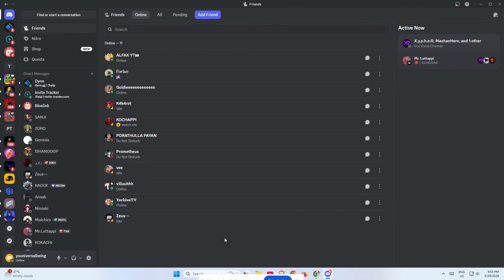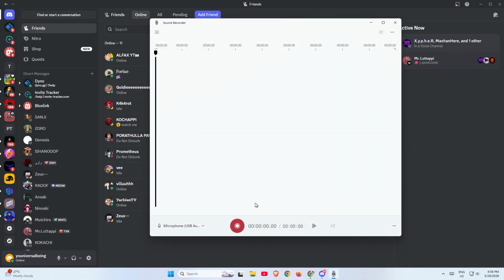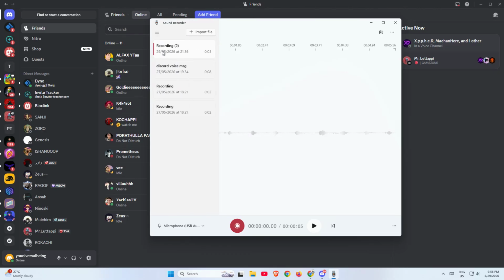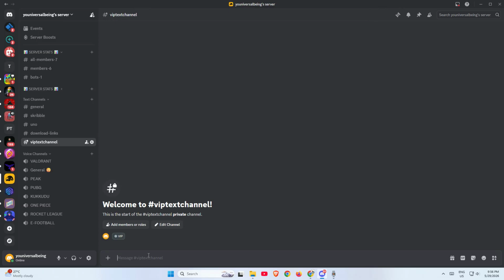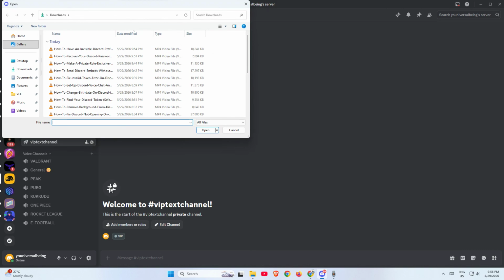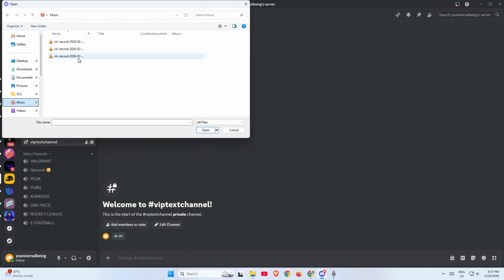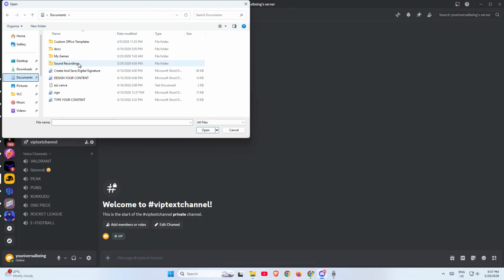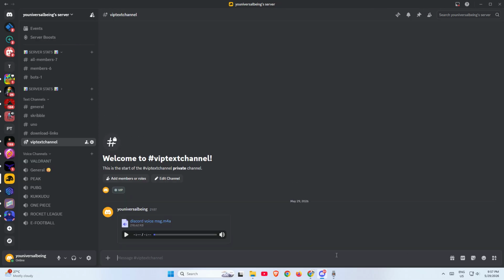How To Send Voice Messages On Discord PC (Easy Guide)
Learn how to send voice messages on Discord PC by recording audio on Windows and uploading it directly into your Discord chat or server. This simple tutorial shows the fastest way to share a voice note when typing is not convenient.

🕚Timestamps:
0:00 Intro
0:19 Record Your Voice Message On Windows
0:52 Open Discord And Choose The Right Chat
1:16 Upload The Audio File Using The Plus Icon
1:43 Send The Voice Message In Discord
2:03 Outro

✍️What You'll Learn In This Video:
• How To Record A Voice Message On Windows For Discord
• How To Open The Correct Discord Chat Or Server
• How To Upload An Audio File In Discord
• How To Send A Voice Note On Discord PC
• How To Share Recorded Audio In Discord DMs And Servers

💡Pro Tips For Sending Voice Messages On Discord PC:
• Keep your recording short and clear for easier listening.
• Save the audio file in a folder you can find quickly.
• Double-check the chat or server before sending the file.
• Make sure the channel allows file uploads before attaching audio.
• Use a clean microphone input for better sound quality.